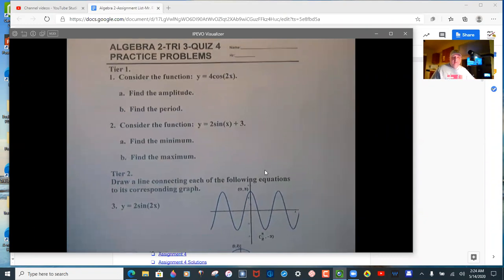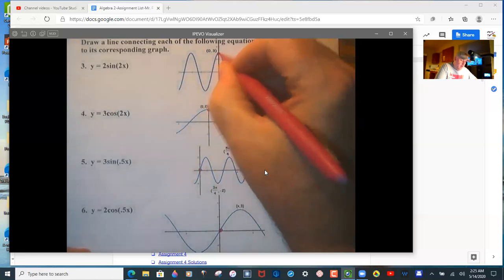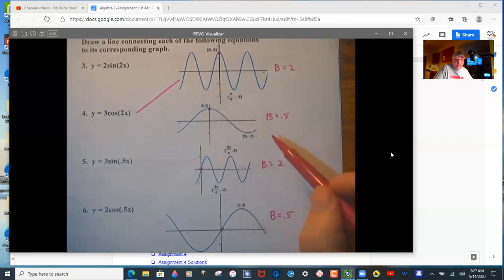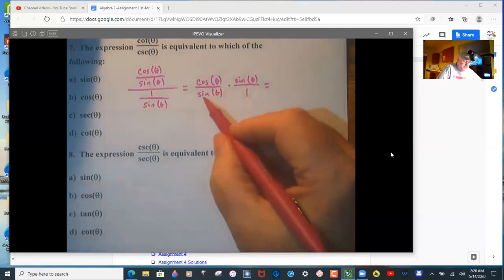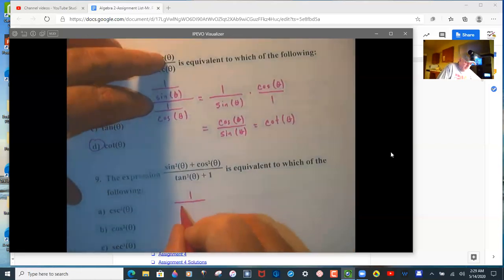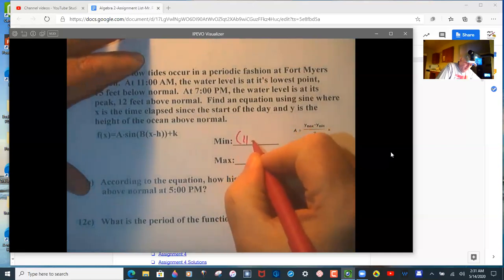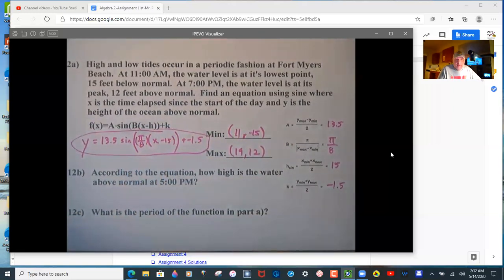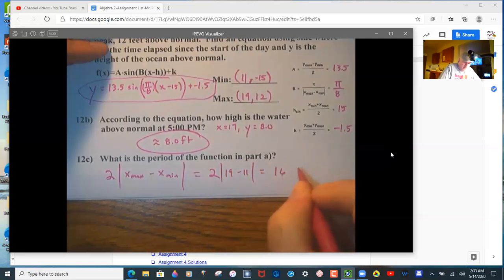Mr. Pertner-Algebra 2 Lesson for 5-19-20-Quiz 4 Practice-Solutions